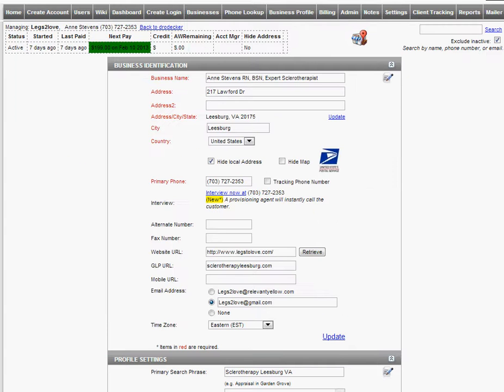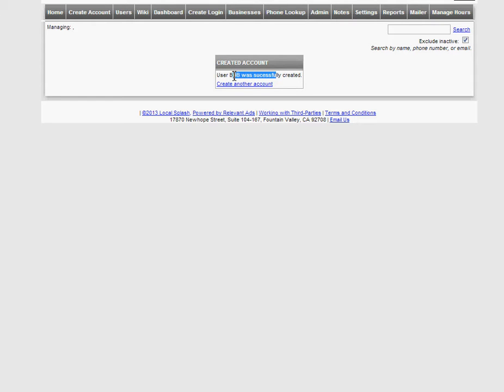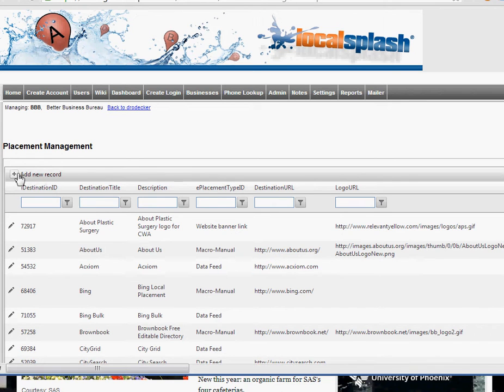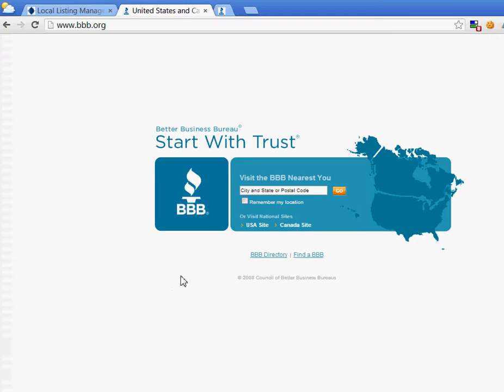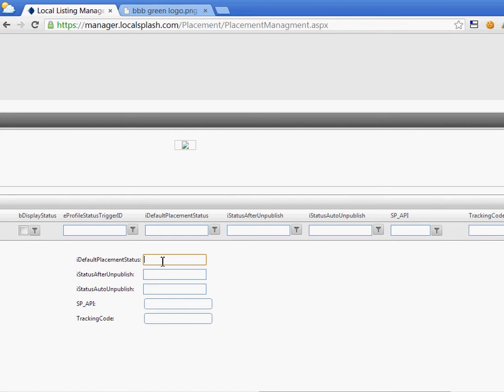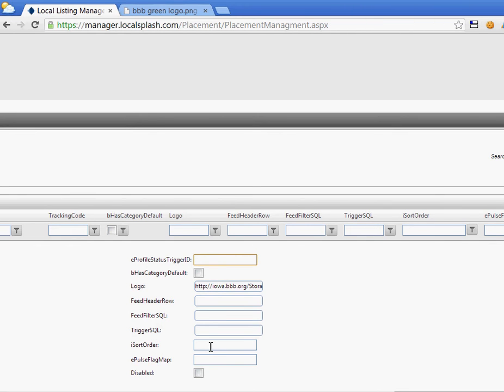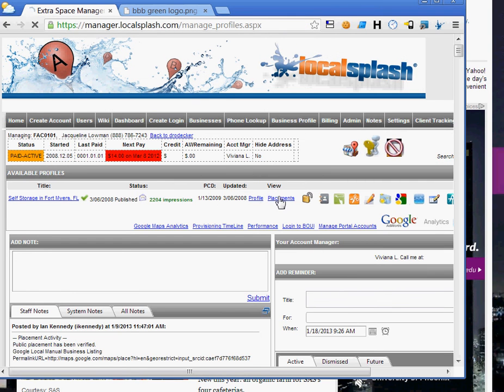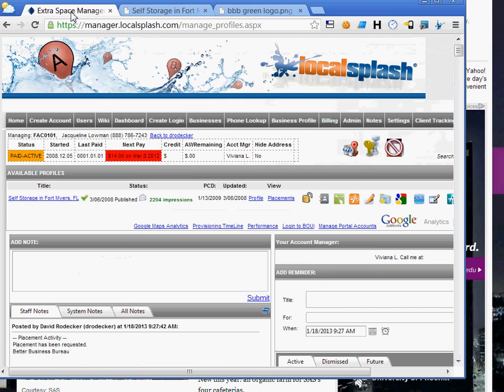Adding a Destination to the Placements in LocalSplash Manager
Create a new Placement in the list of drop down options.  This is an admin feature.
Do this to allow a new destination to be shown in the GLP & RelevantYellow profile pages.

1) Create a new user to the database.
2) Add a placement/destination.

A sample usage is shown with a placement.